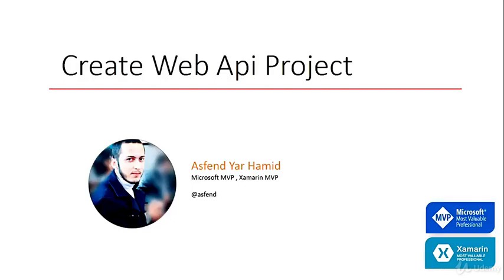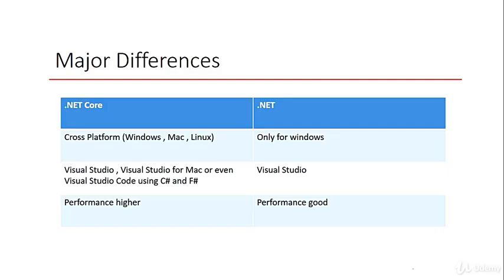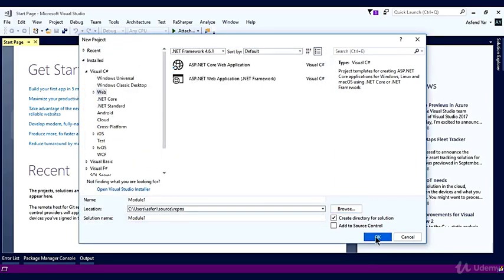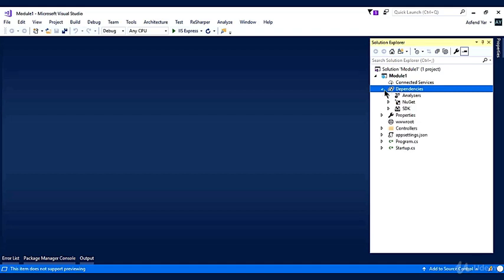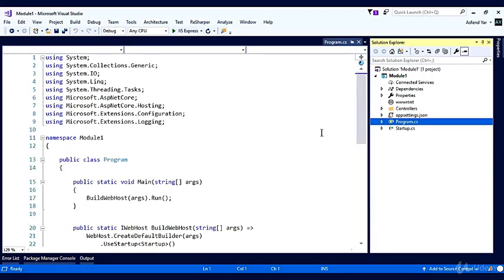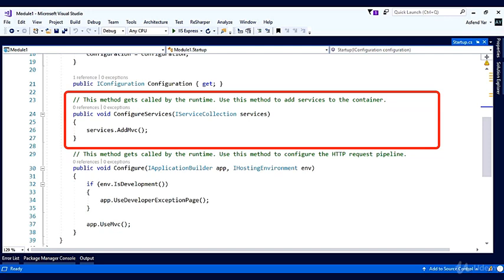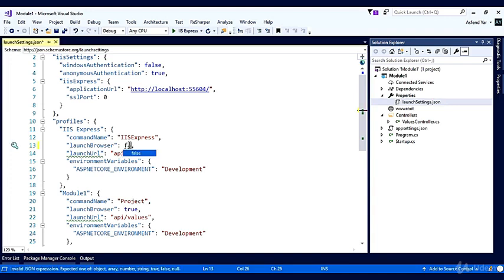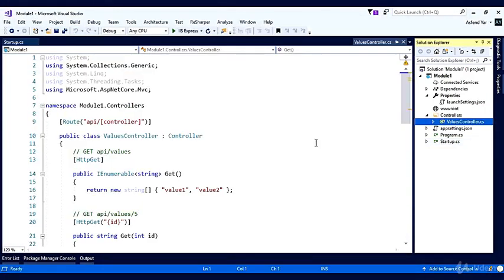Rest Api's in Asp.Net Core and C# : Create a Web Api Project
Rest Api's in Asp.Net Core and C#
Build REST Api's With Asp.Net  , Entity Framework and C#